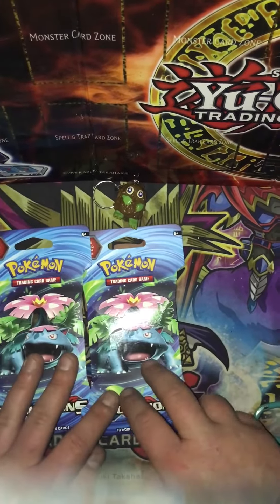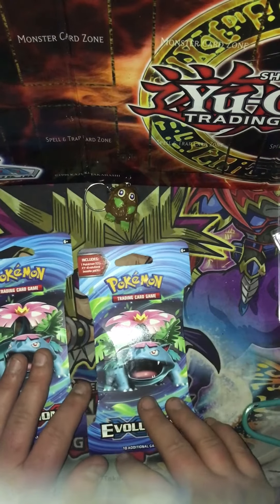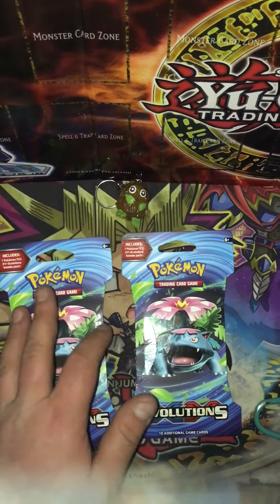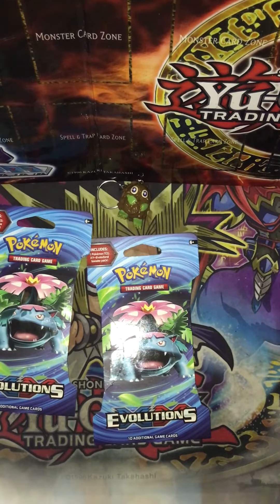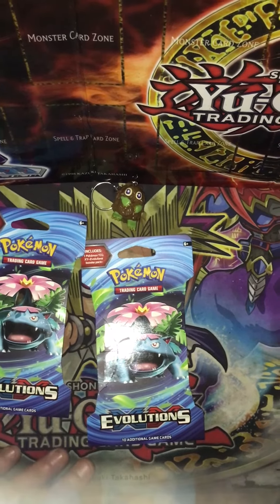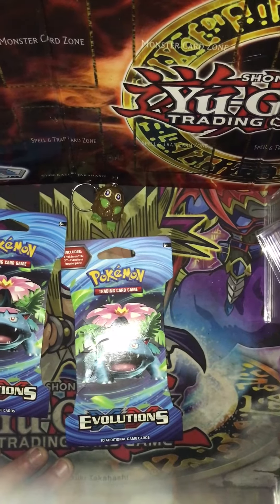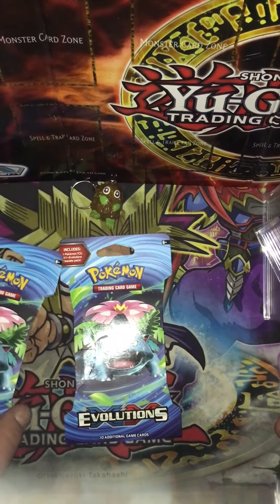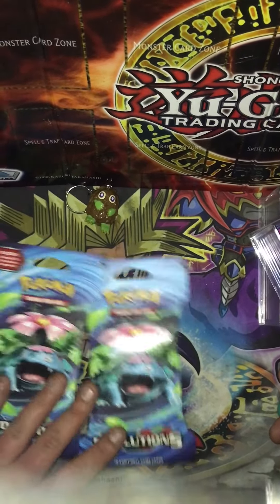AWESOME XY EVOLUTIONS POKEMON PACK OPENING! 2 packs first come first serve on the codes :)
Hey everybody hope your having a great week and continue to have a great week. Today's video is 2 XY EVOLUTIONS POKEMON PACK OPENING! Keep on keepin on joe dirt friends lol.